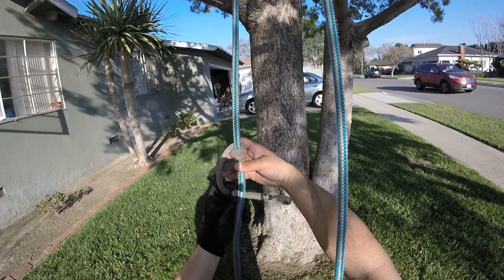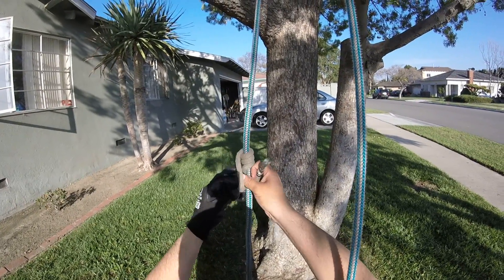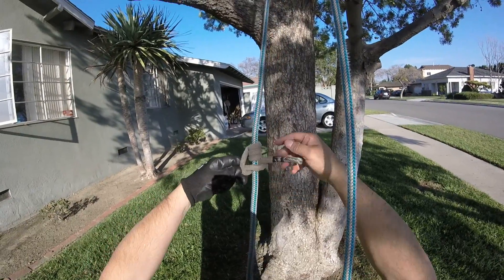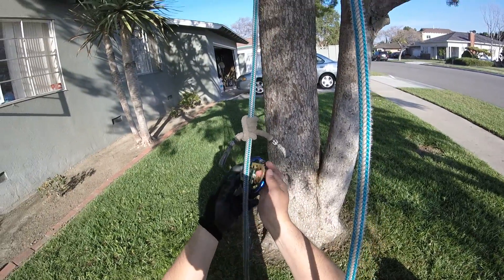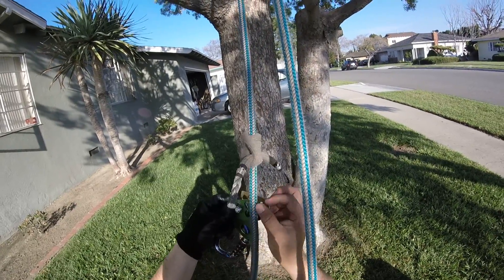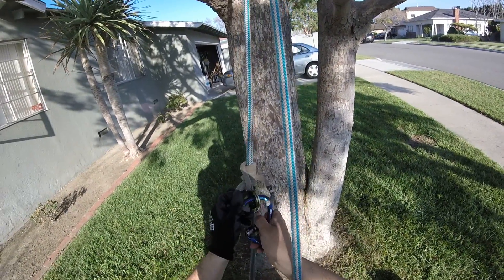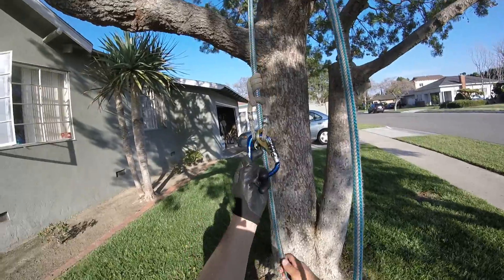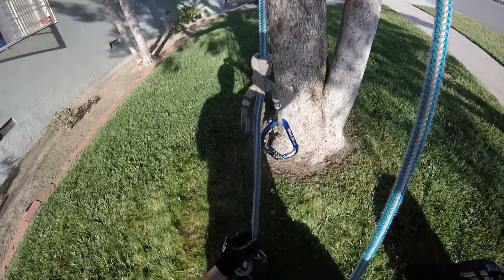Michoacan Hitch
Tying the Michoacan in a closed split tail system.